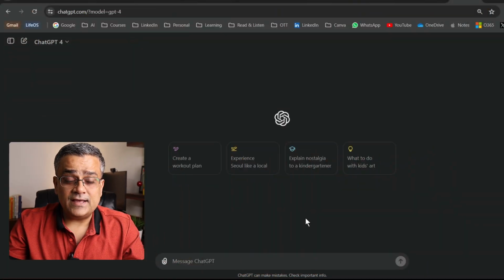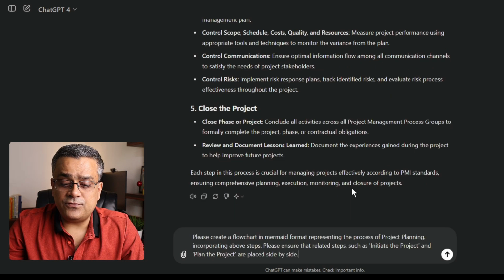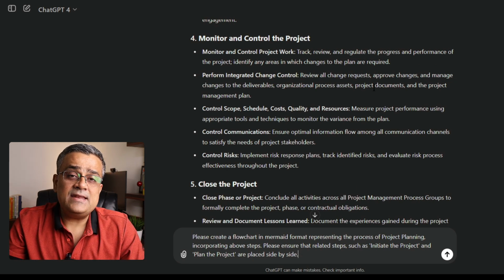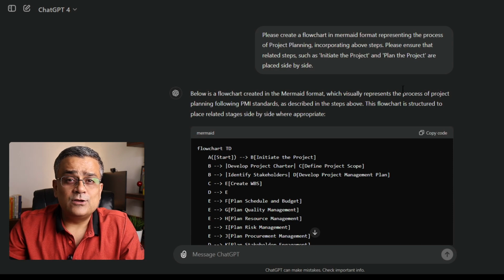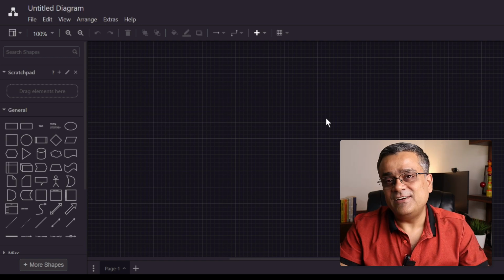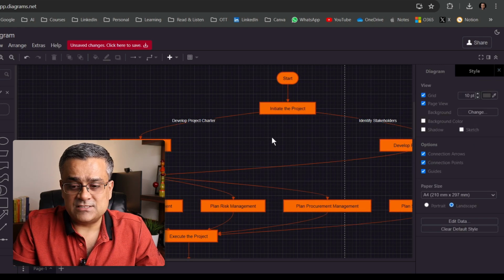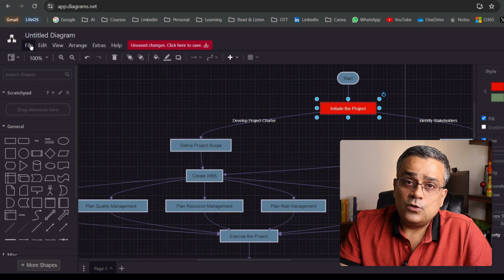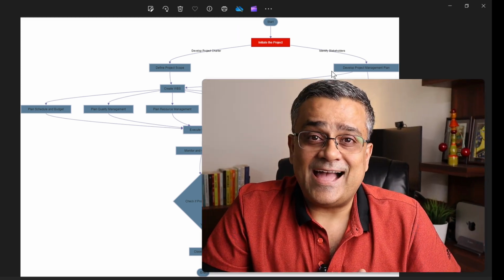How to Create Flowchart using ChatGPT for FREE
Struggling to create flowcharts for your projects? This video reveals a FREE and easy method using ChatGPT and another free tool!  Learn how to generate professional-looking flowcharts in minutes, with no coding required.  This step-by-step guide will show you everything you need to know, from creating the initial flowchart to customizing it and downloading it as a file.  Perfect for students, professionals, and anyone who needs to create clear and concise flowcharts.

TIMESTAMPS
00:00 Intro
00:27 Step 1 - How to Generate Content using ChatGPT
03:27 Step 2 - Generate Flowchart
04:45 Customize your Flowchart
05:20 Export the Flowchart
06:14 Outro